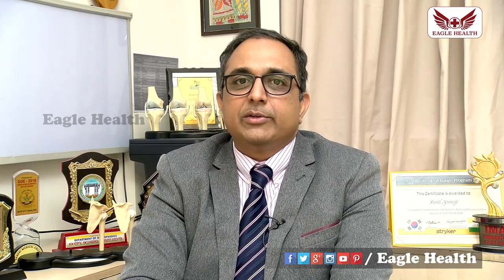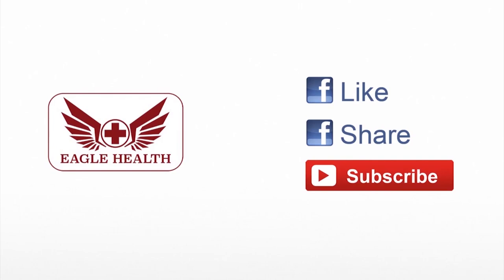ఆర్థ్రోస్కోపీ అంటే ఏంటి? ఎందుకు , ఎపుడు అవసరం ? What is Arthroscopy? Eagle Health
For More Telugu Healthy Videos